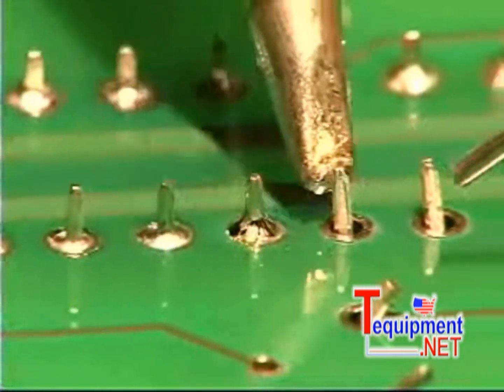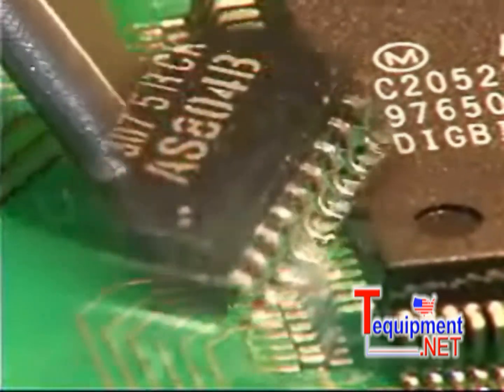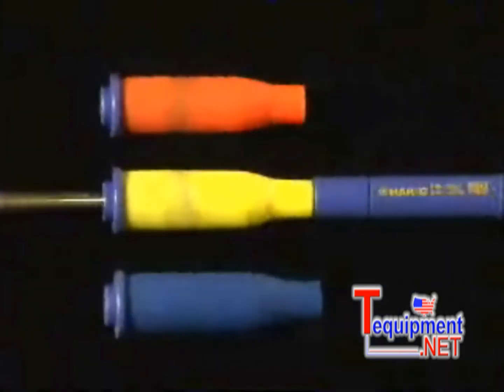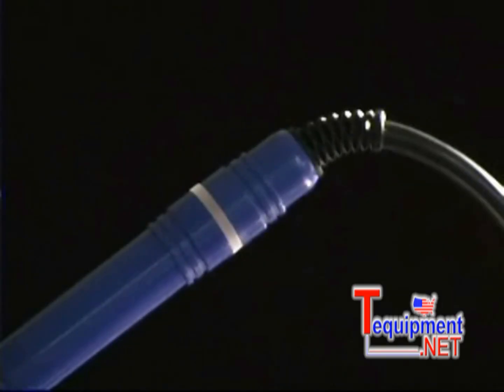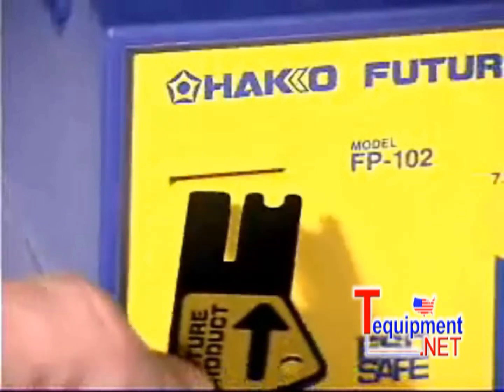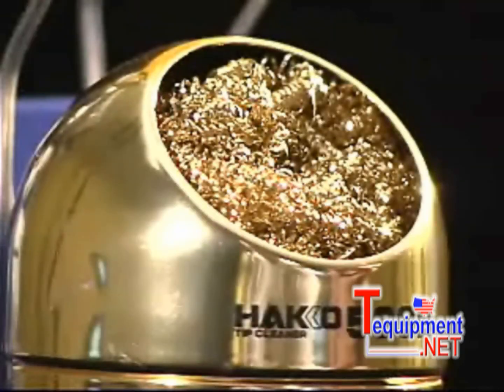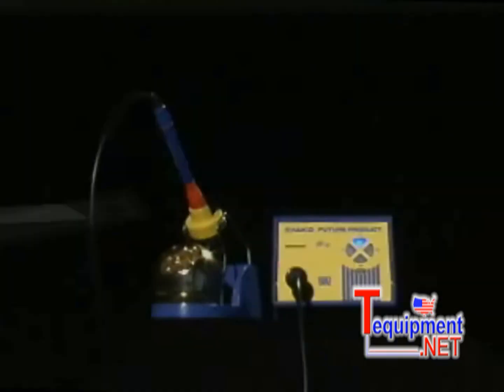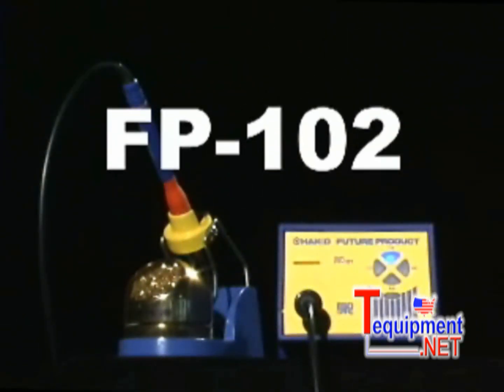Hakko FP102-01 Soldering Station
The FP-102 is a low cost, high performance soldering station that delivers! The FP-102 soldering station delivers the same superior heat transfer and thermal recovery as the FM-202 and uses the same revolutionary quick-change composite tips as the FM-202.

Note: The FP-101 and the FP-102 share the same specifications and features and benefits with one exception: the FP-102 has the ability to operate the FM-2024 Desoldering Tool.